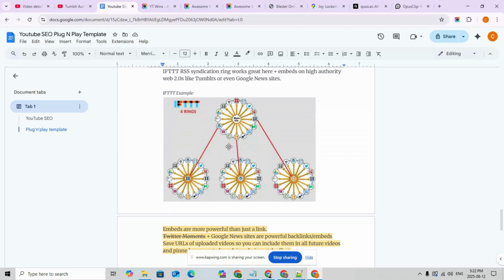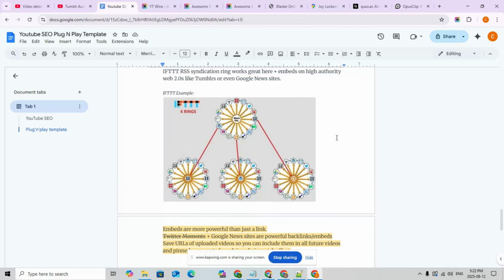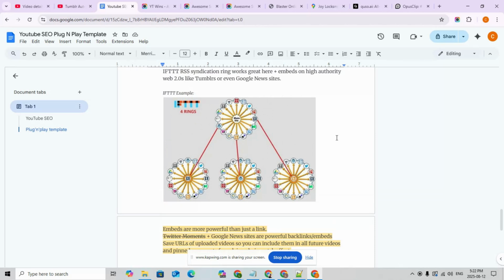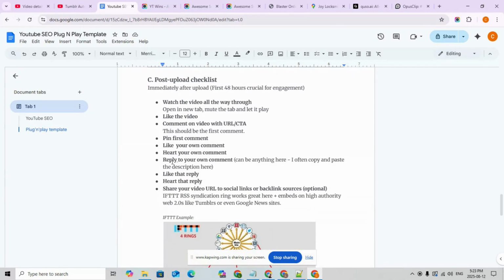How to Improve Engagement Rate on YouTube Videos and Get More Views on YouTube | AKT - YouTube SEO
How to Grow Your YouTube Channel with YouTube SEO Full Course | AKT - YouTube SEO and AI

How to Do Keyword Research for YouTube with VidIQ (and Ahrefs) | AKT - YouTube SEO and AI

YouTube Video SEO Tips - Secret Ranking Hack With Your MP4 File! | AKT - YouTube SEO and AI

How to SEO YouTube Thumbnail - Secret Ranking Hack With Your Thumbnail! | AKT - YouTube SEO and AI

YouTube Title Optimization - Secrets of YouTube Vide Title Optimization | AKT - YouTube SEO and AI

How to Write YouTube Description for SEO - Rank Videos Fast (And Websites!) | Akt - YouTube SEO

How to Upload on YouTube With the Best Upload Options (YouTube SEO Secrets) | Akt - YouTube SEO

How Many Keywords Should I Use as Video Tags on YouTube? (YouTube SEO Secrets) | AKT - YouTube SEO

How to Rank Playlist on YouTube (And Videos + Website!) - YouTube SEO Secrets  Akt - YouTube SEO

Earn 40% commission when you invite somebody to join!

Substack

Quora